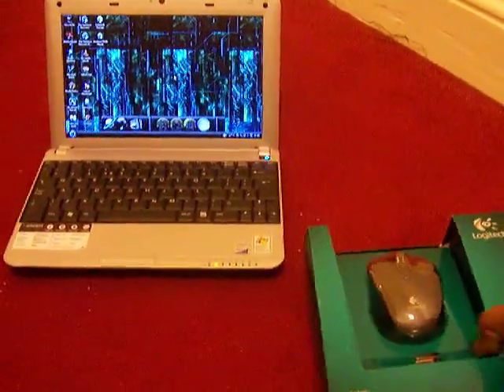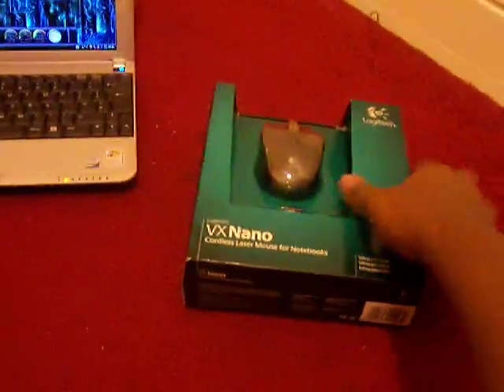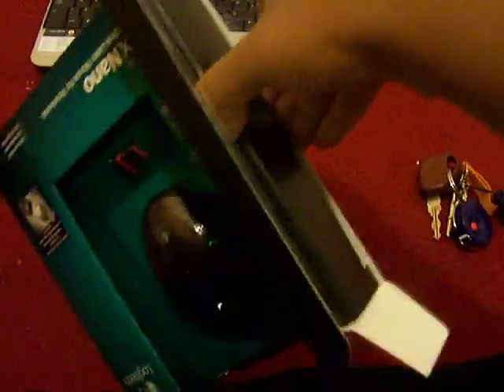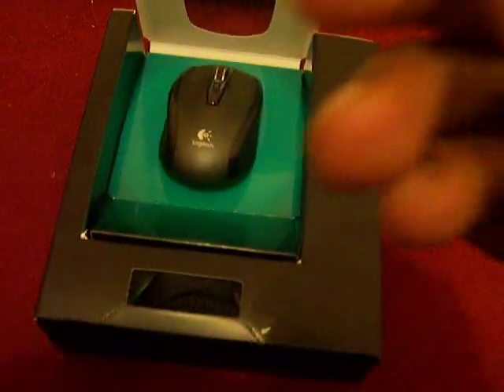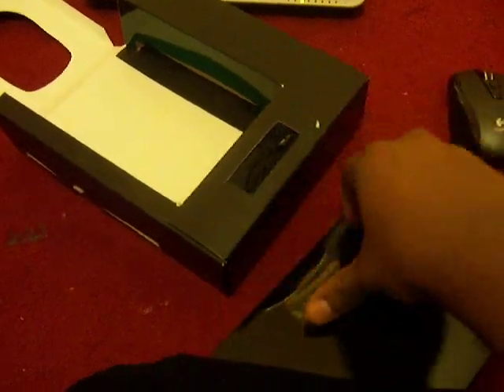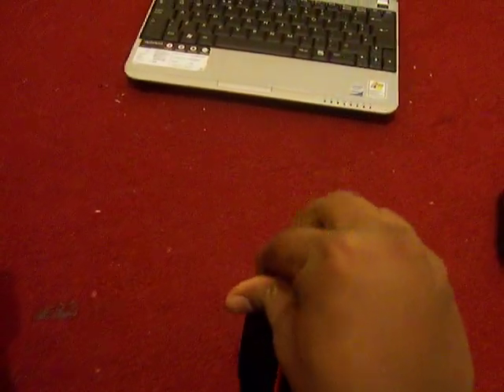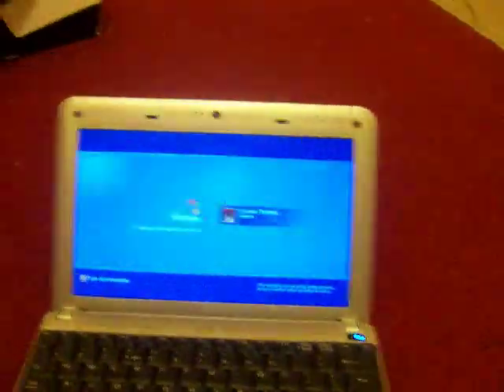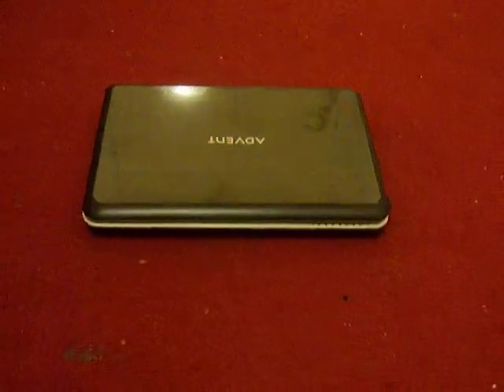Unboxing my Logitech VX Nano cordless Laser mouse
Unboxing my Logitech VX Nano cordless Laser mouse for my advent 4211 netbook